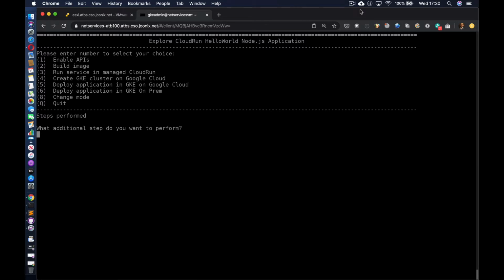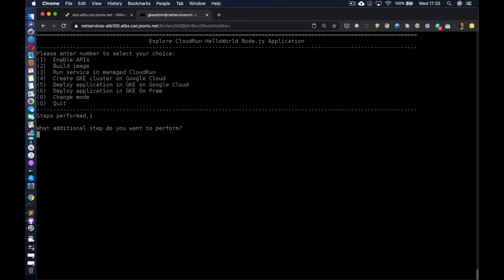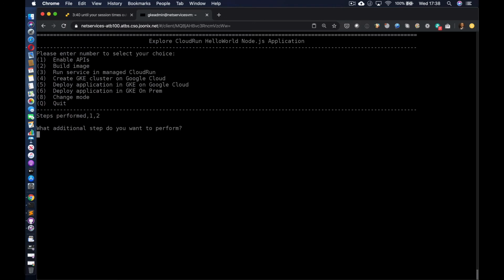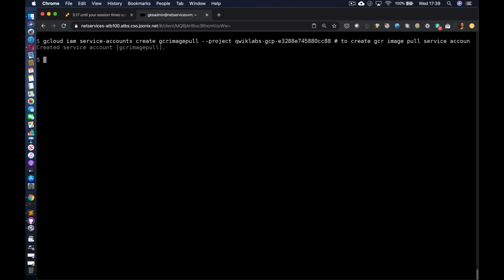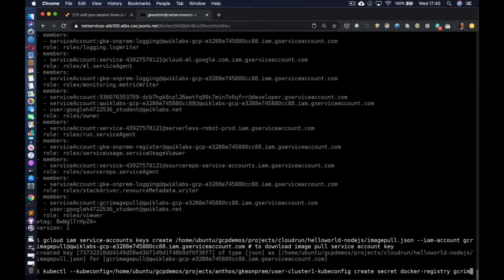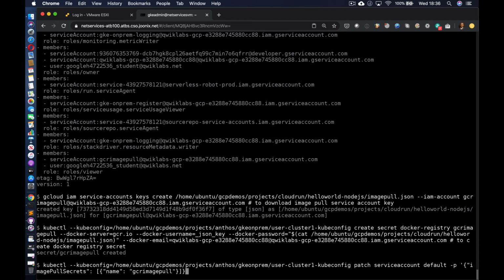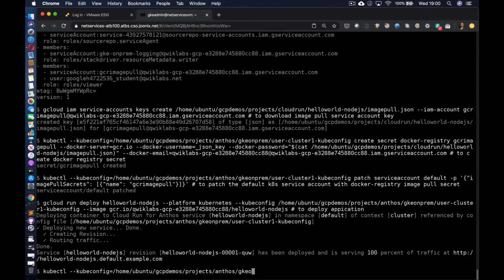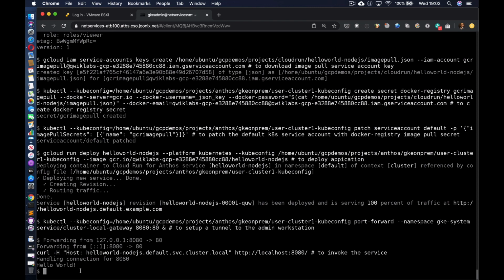Serverless Microservice Deployment on CloudRun on Anthos GKE On Prem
This short video demonstrates the deployment of a serverless microservices application to CloudRun on a GKE On Prem environment